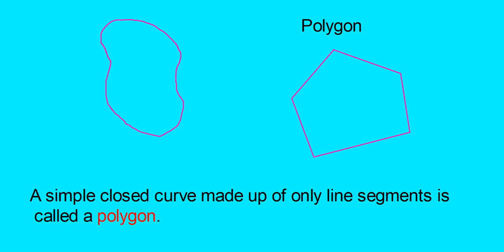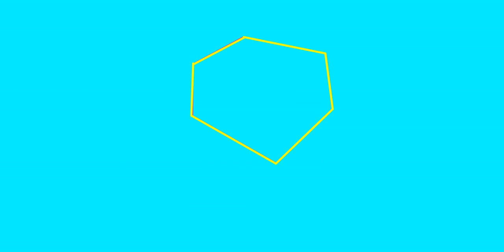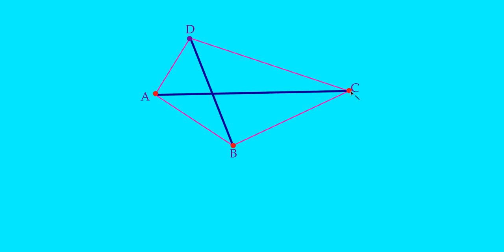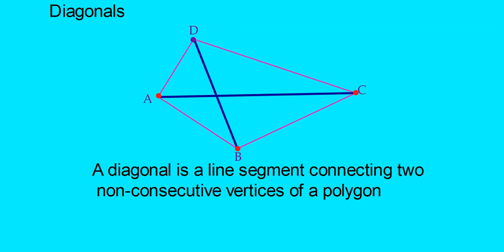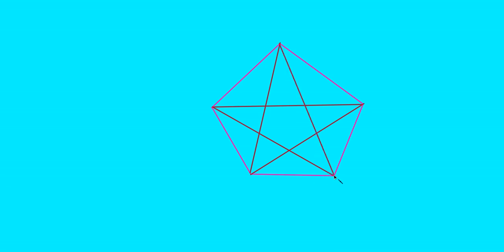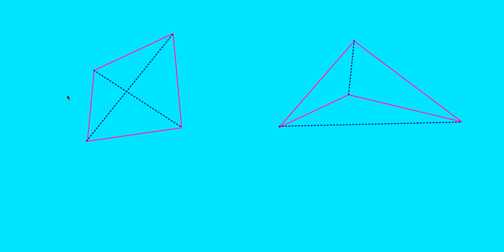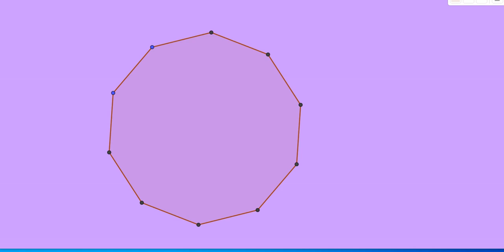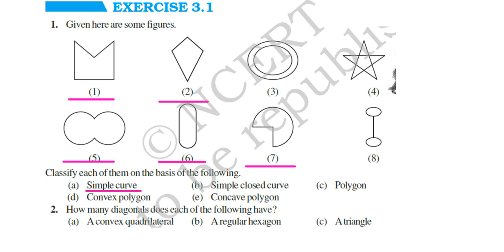Class 8 Chapter 3 Class No 1,Understanding quadrilaterals Introduction,emaths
Class 8 Chapter 3 Class No 1,Understanding quadrilaterals Introduction,emaths by raghavan
Cures,Diagonals,Polygons,Convex,Concave,regular ,irregular